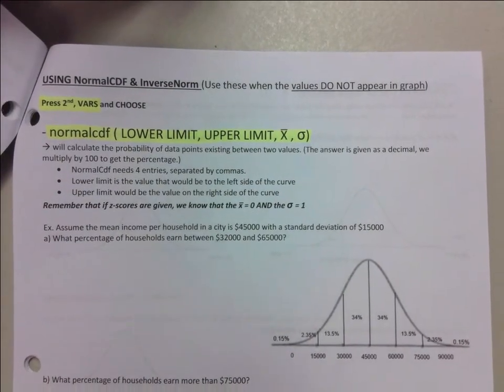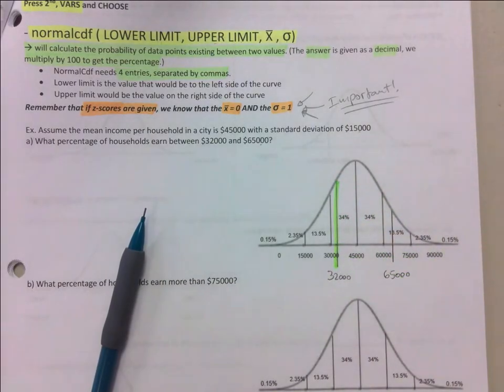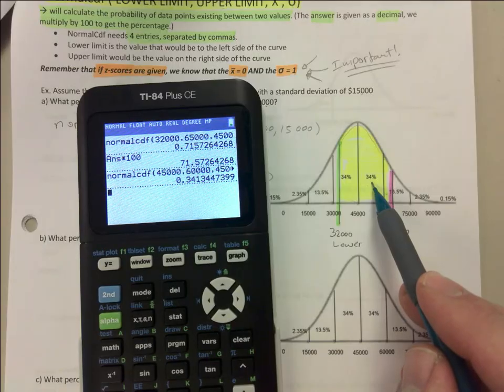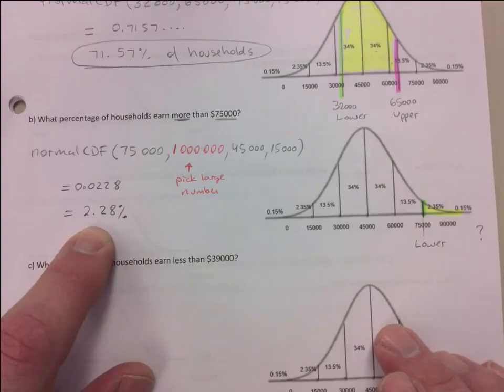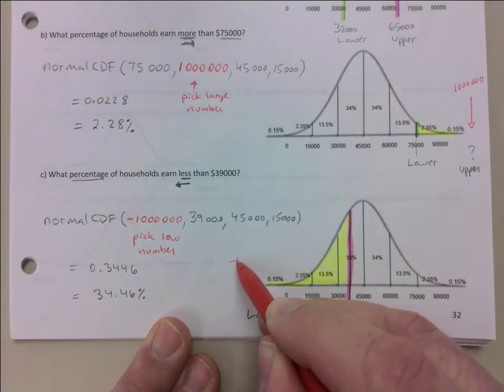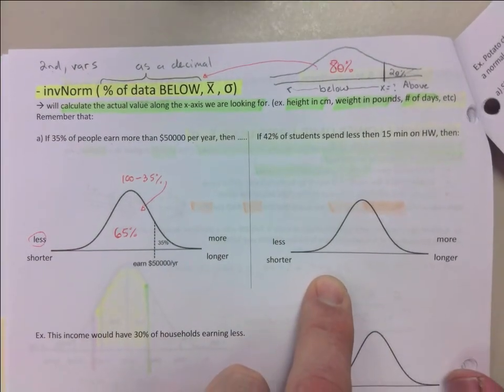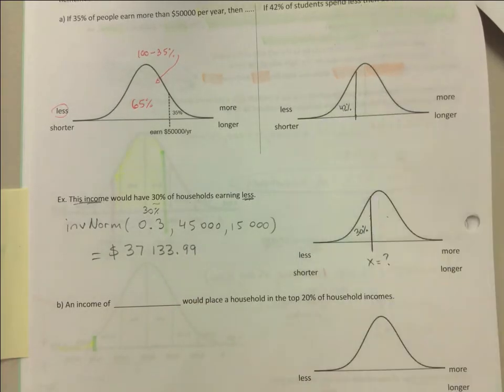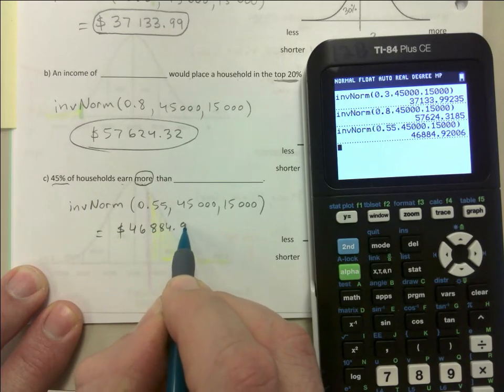STATS INTRO TO NORMALCDF & INVNORM